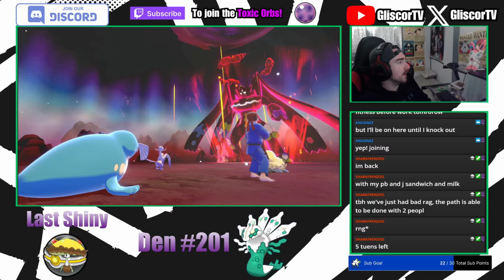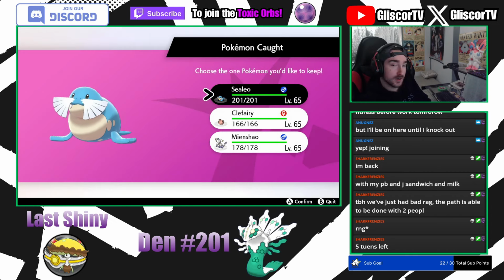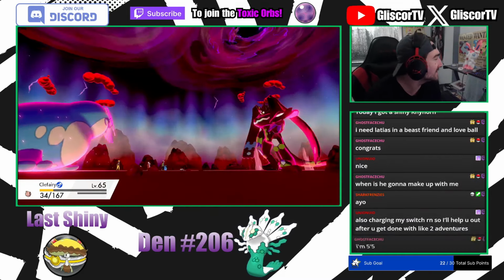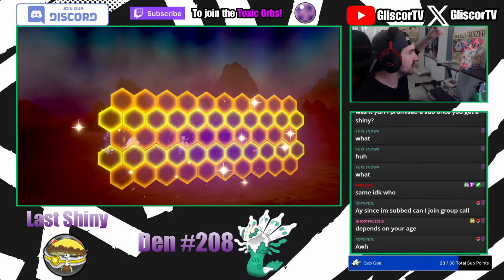I CAUGHT THE HARDEST SHINY LEGENDARY AFTER 1.5 MONTHS!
Hey guys, hope you all enjoyed my journey hunting zygarde! let me know if this is content you guys would like to see more of in the future! thank you all for watching!

Socials!